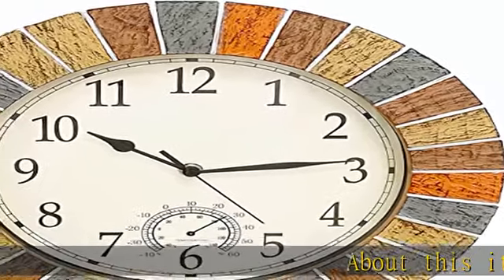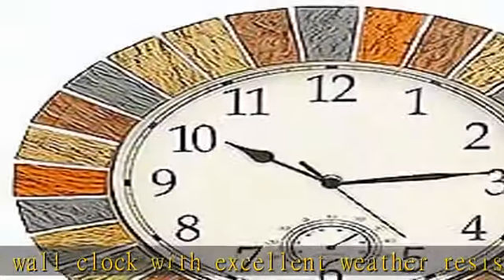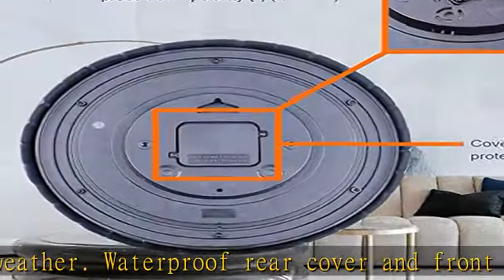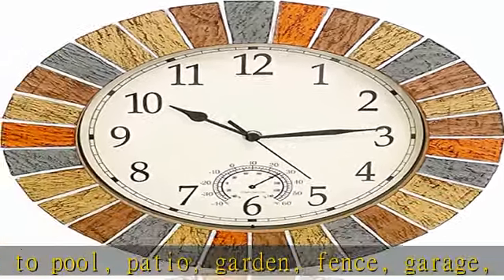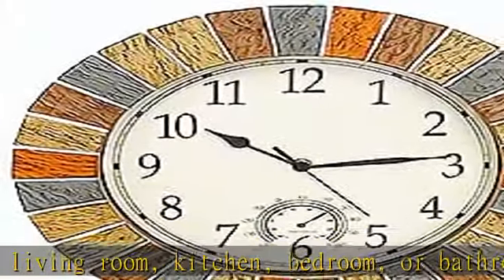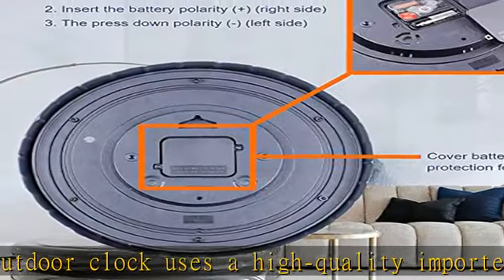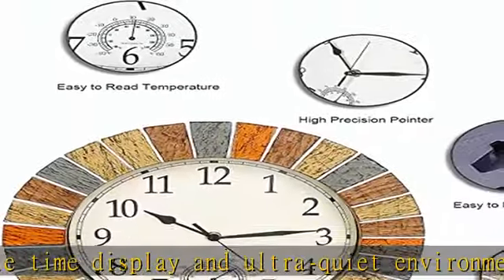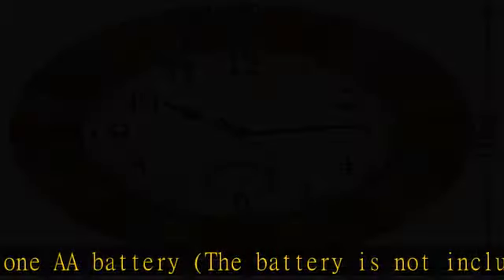eYotto Large Outdoor Indoor Clock, Waterproof Wall Clock with Thermometer, Weather-Resistant Non-Ti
eYotto Large Outdoor Indoor Clock, Waterproof Wall Clock with Thermometer, Weather-Resistant Non-Ticking Battery Operated Decor Clock for Terrace, Patio, Lanai, Fence, Porch, Garden, Pool (13-inch)